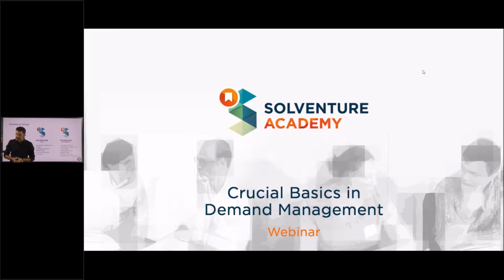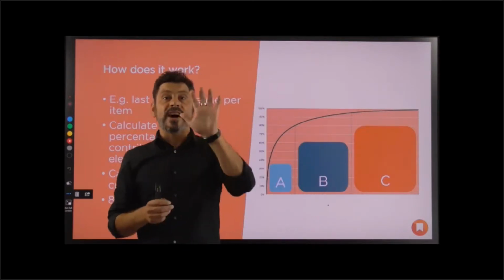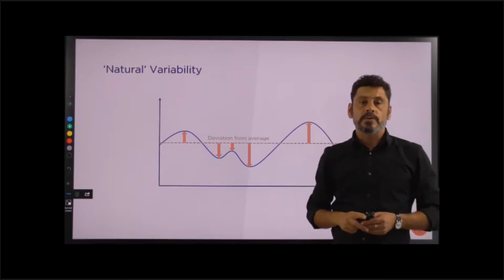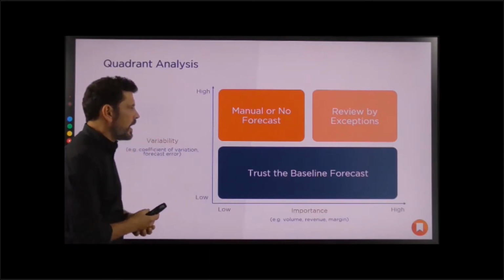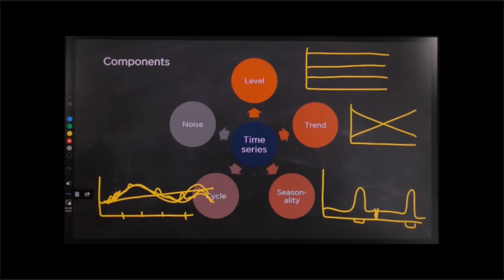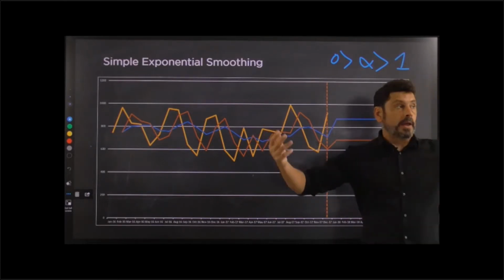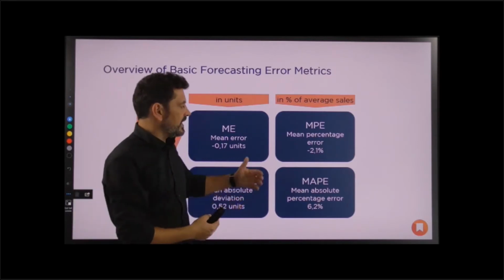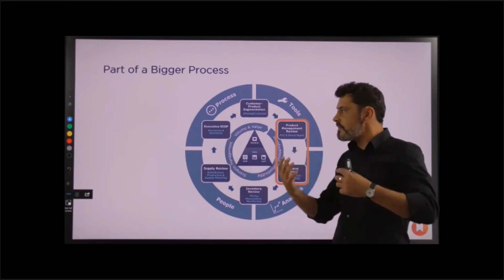Crucial basics in Demand Management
This one hour webinar from Solventure Academy covers some of the crucial basics involved in the creation of usable forecasts and demand plans.